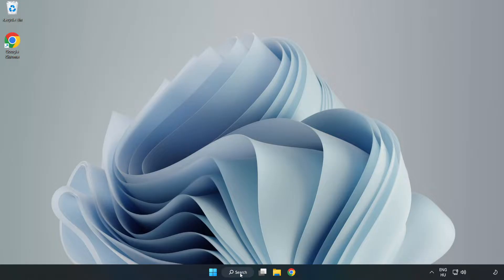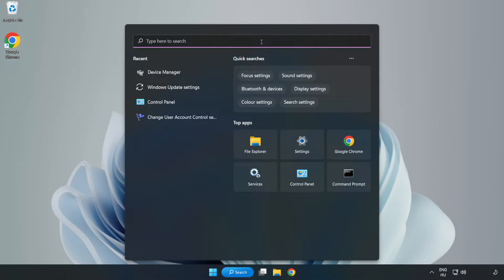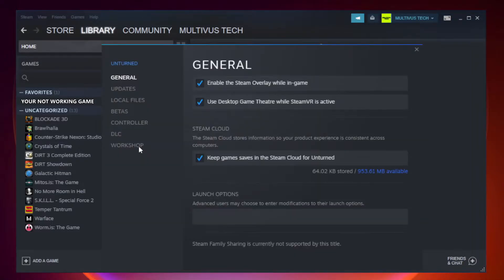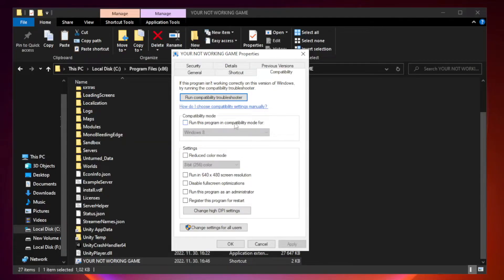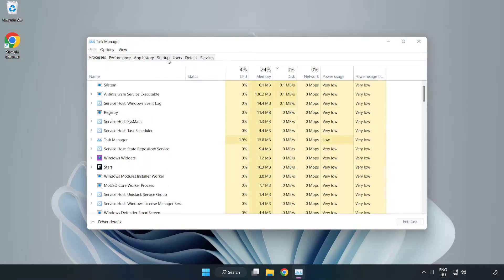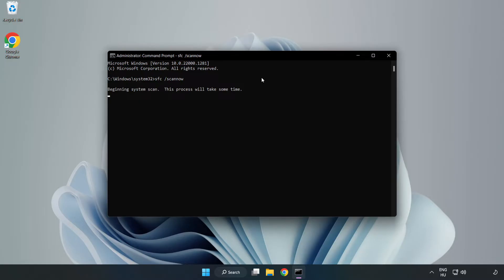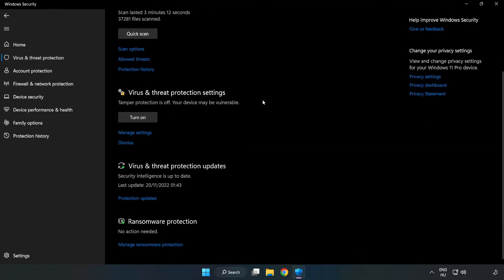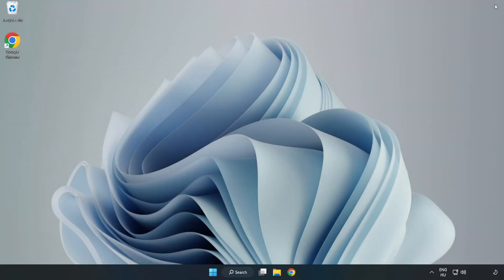How to FIX The Crew 2 Crashing / Not Launching!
I'm going to show How to FIX The Crew 2 Crashing / Not Launching!